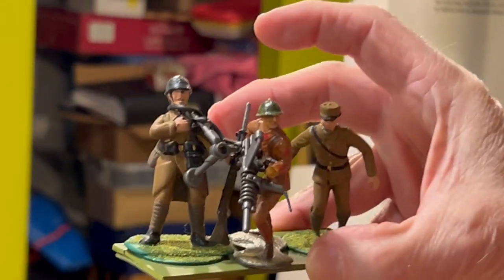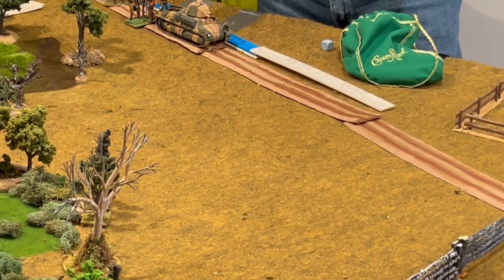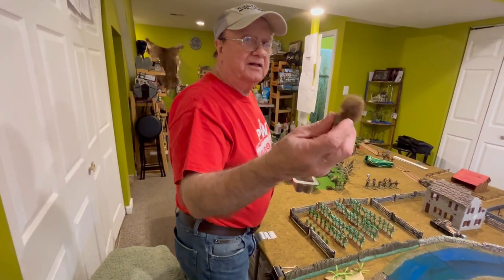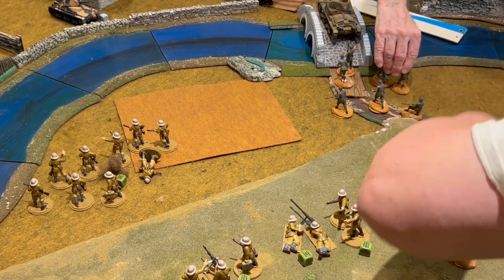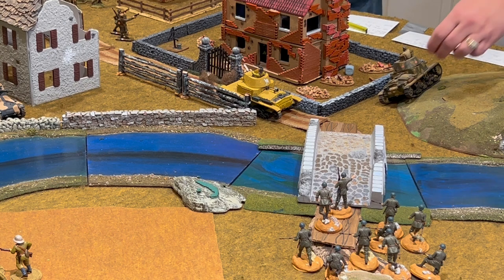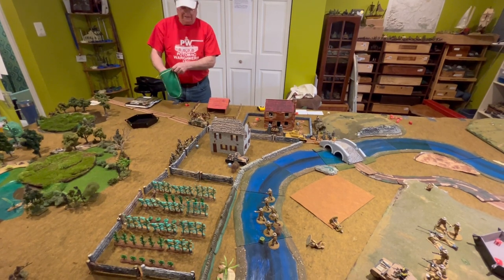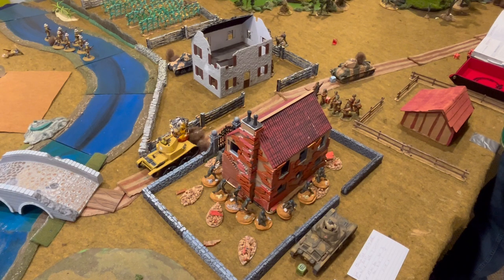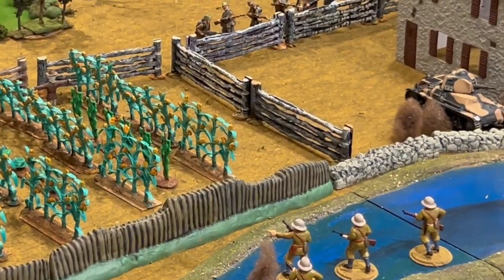Bolt Action in 54mm May 1940 Ron Prillaman and Bill Molyneaux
Bolt Action in 54mm Msy 1940 Ron Prillaman and Bill Molyneaux